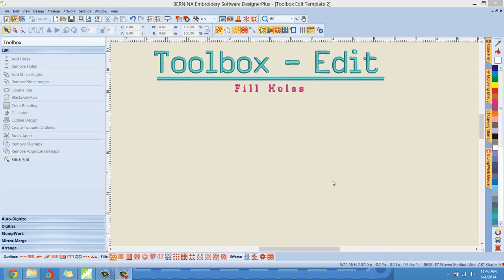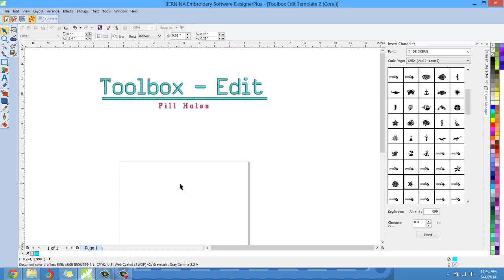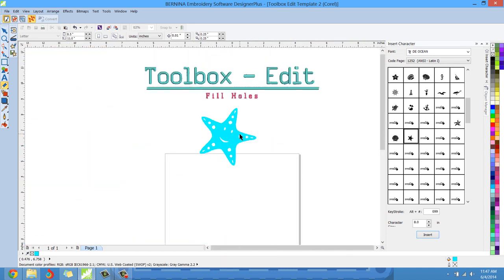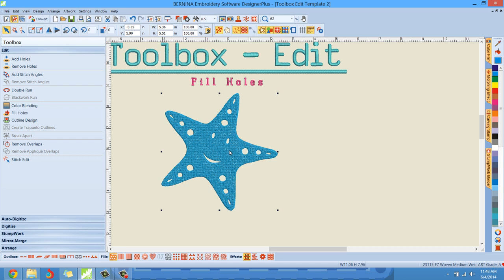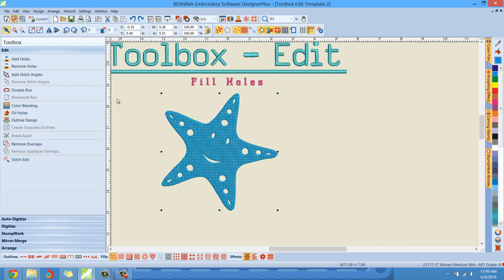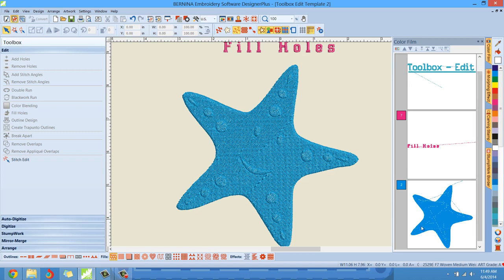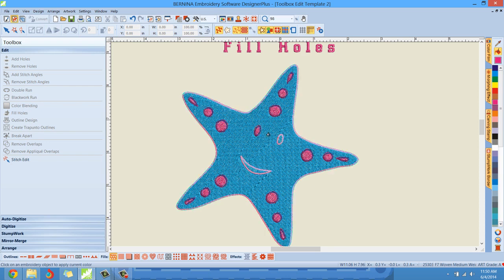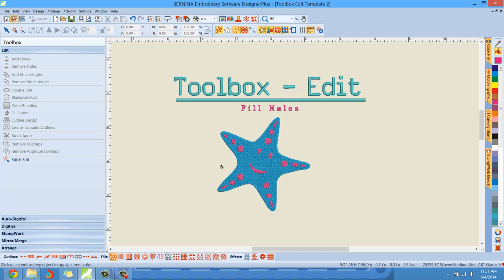Toolbox - Edit - Fill Holes 1 | Bernina Embroidery Software